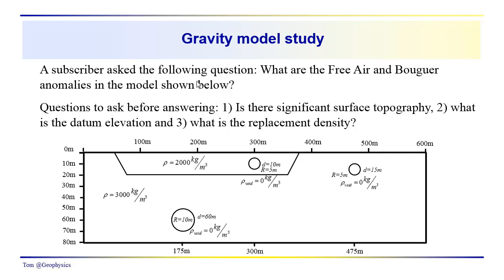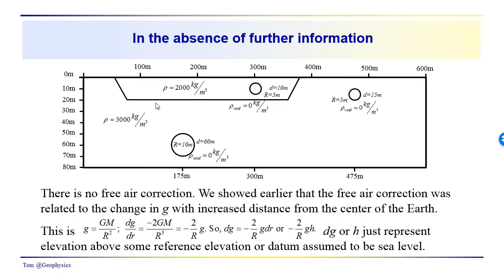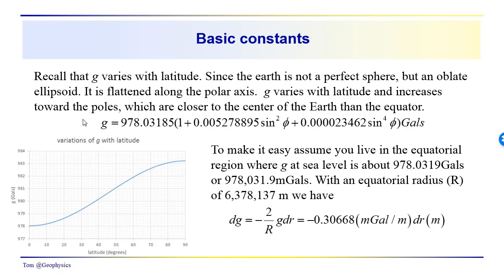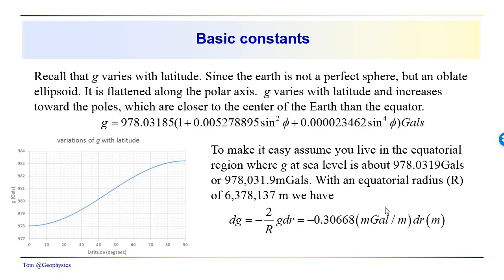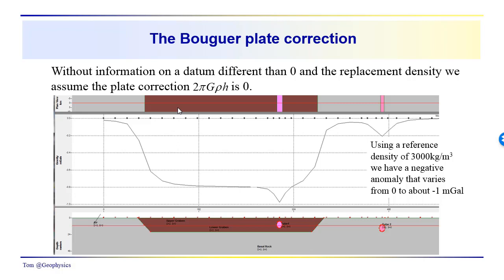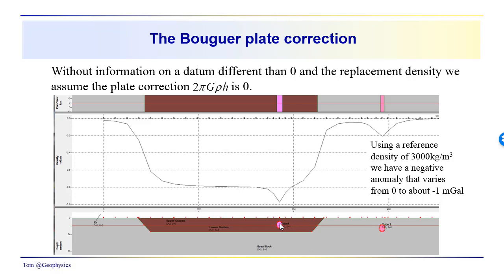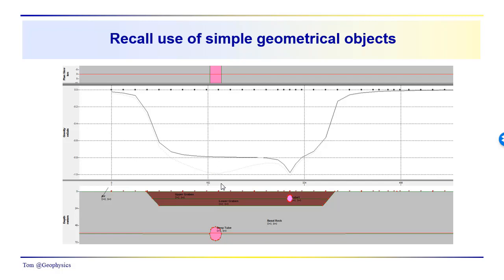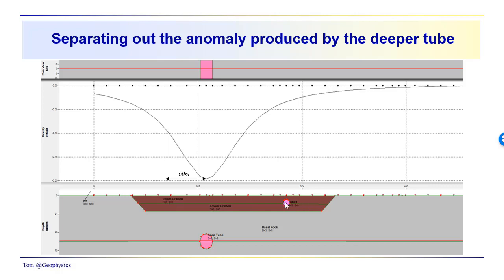Geophysics: Gravity - questions about corrections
A subscriber posed some questions about corrections related to a given model. We address these questions in a general way and also revisit some basic concepts pertinent to the questions.